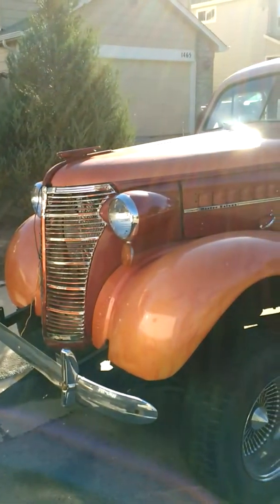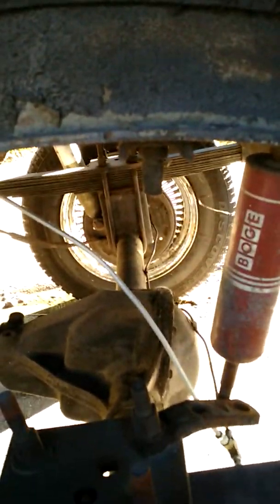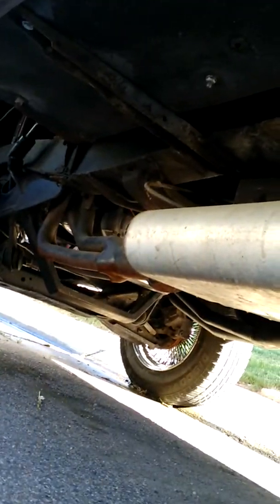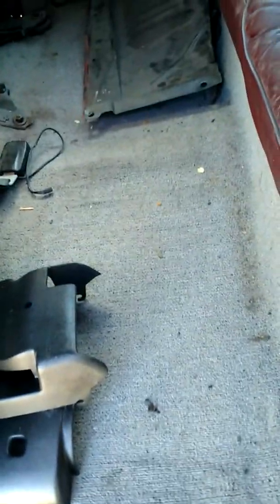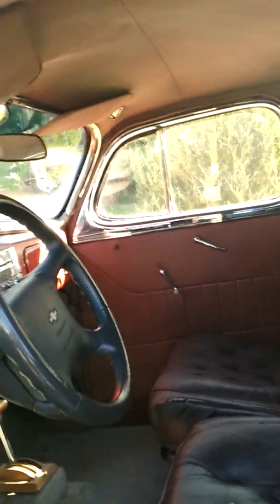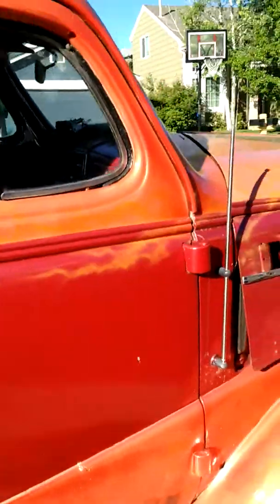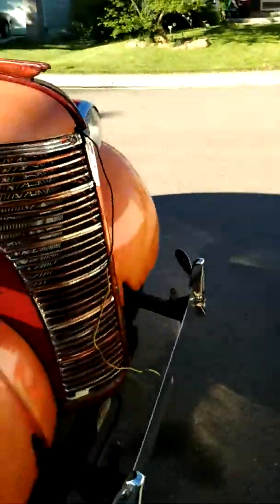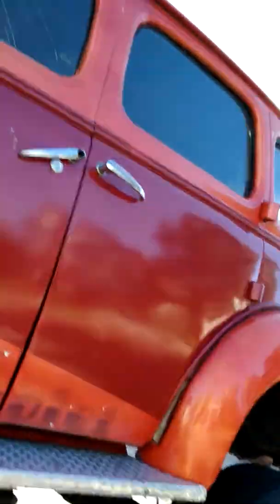1938 Chevy Master Deluxe walk around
1938 Lifted Chevy master Deluxe walk around